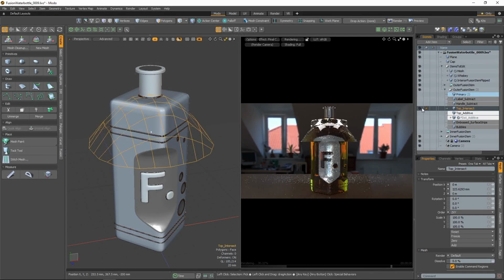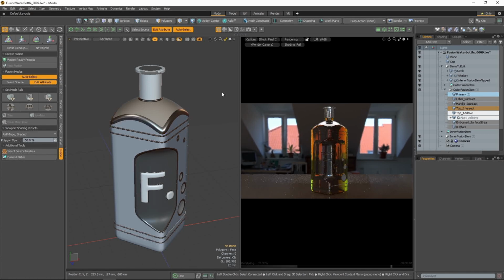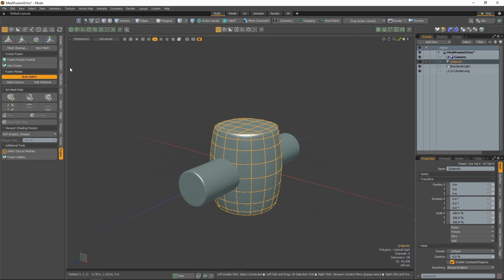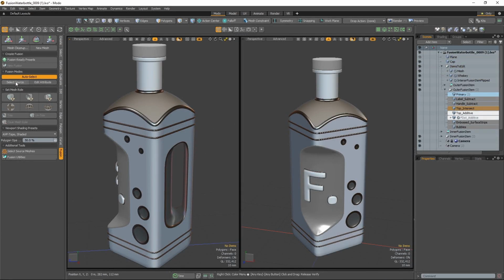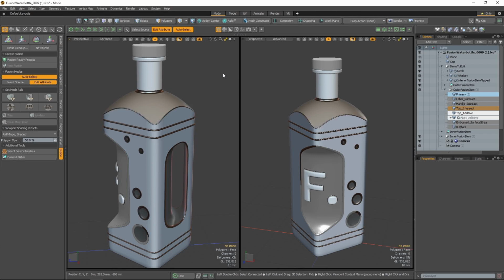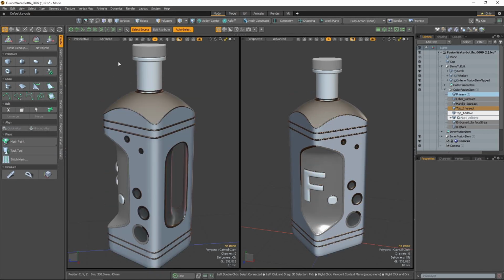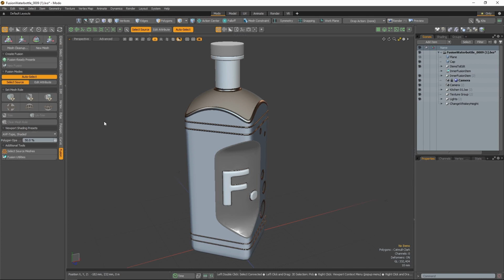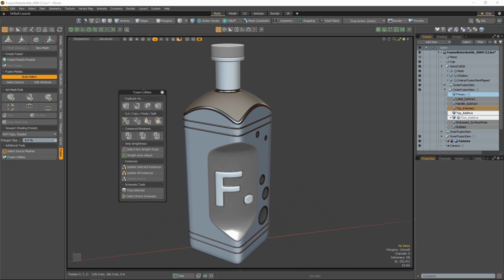Modo 15.0 - Mesh Fusion - UI Updates